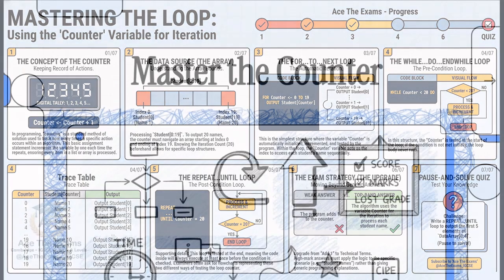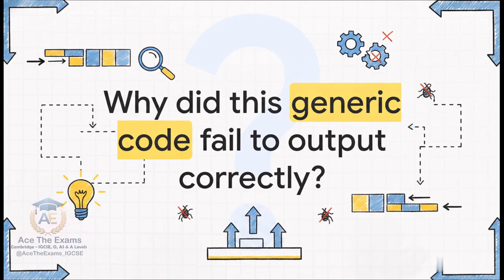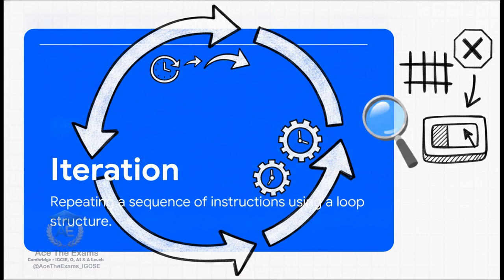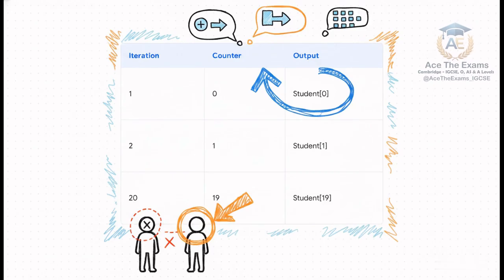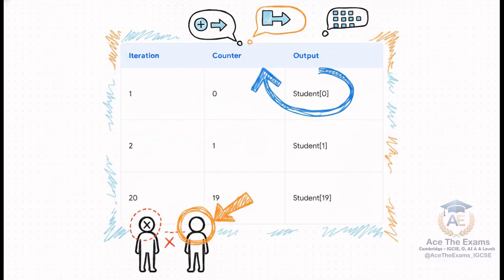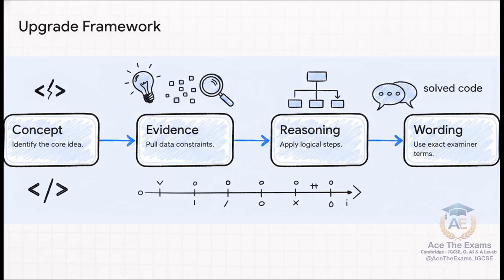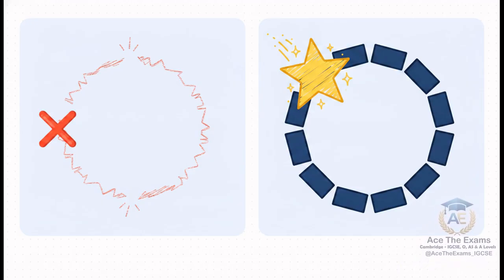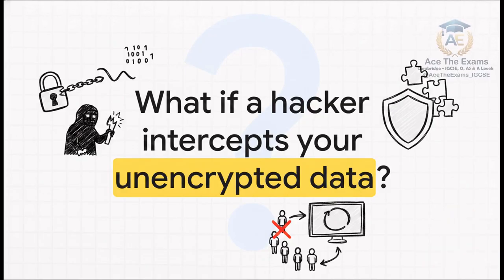Use the Variable Counter for the Iteration Computer Science 0478 | IGCSE | Ace The Exam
Use the variable counter for the iteration computer science 0478 for @@phrase1@@.
This @@phrase3@@ lesson explains use the variable counter for the iteration with syllabus-focused revision, exam technique and past-paper style practice.

Topic: use the variable counter for the iteration

Chapters
00:00 Intro
01:56 Section 1
03:52 Section 2
05:48 Section 3